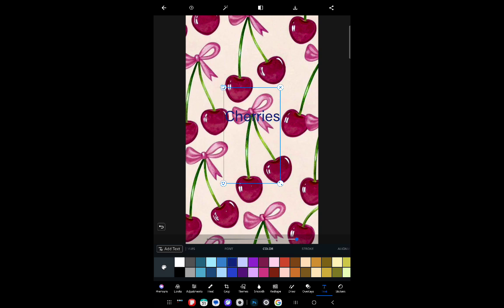How to add a text to a picture in Adobe Photoshop?